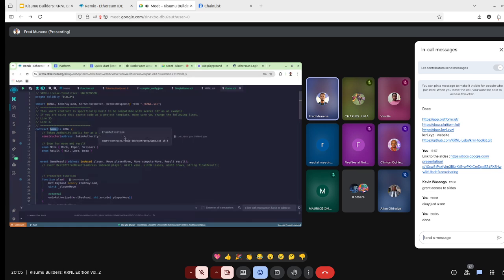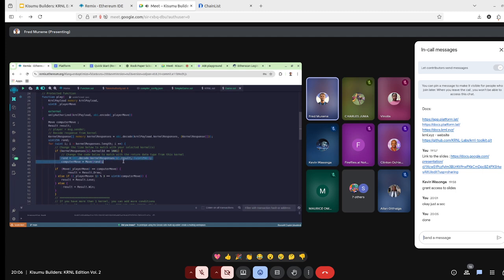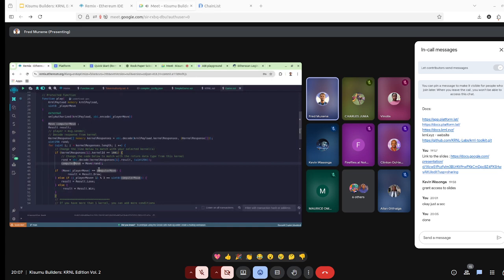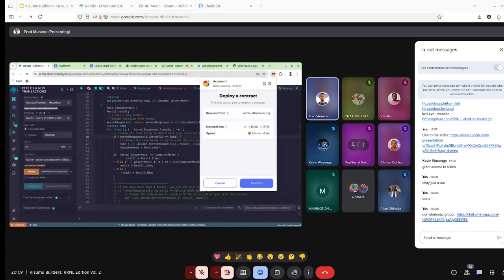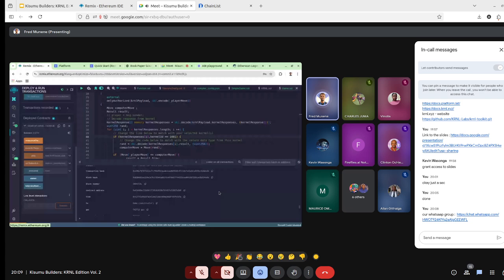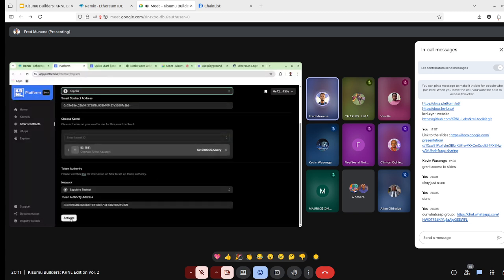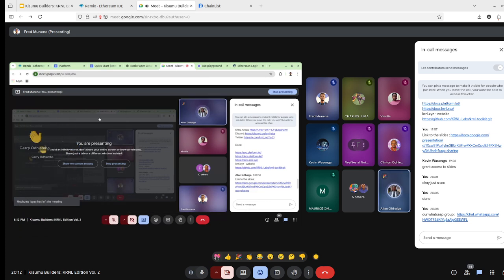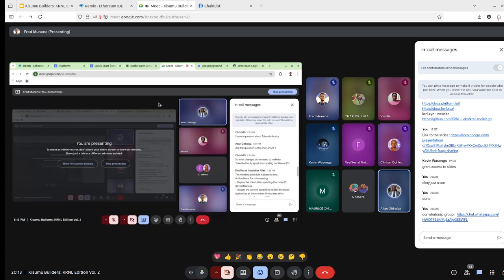Integrating KRNL into Your Web3 App: Part 4